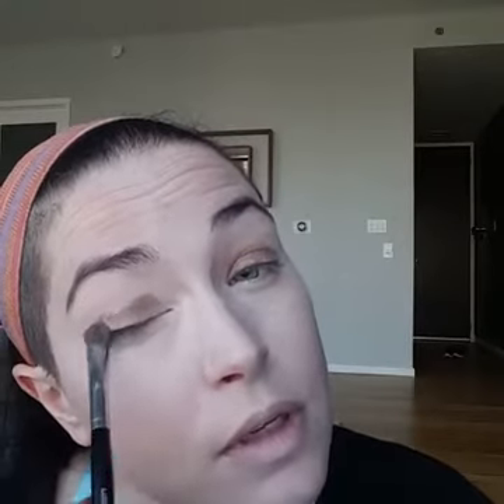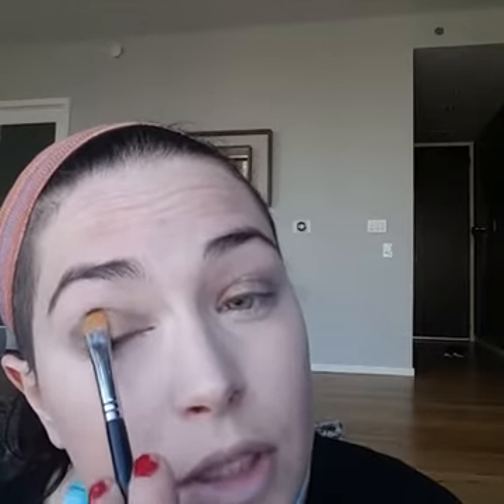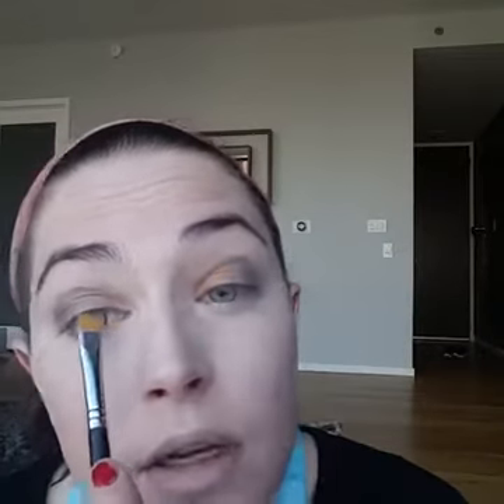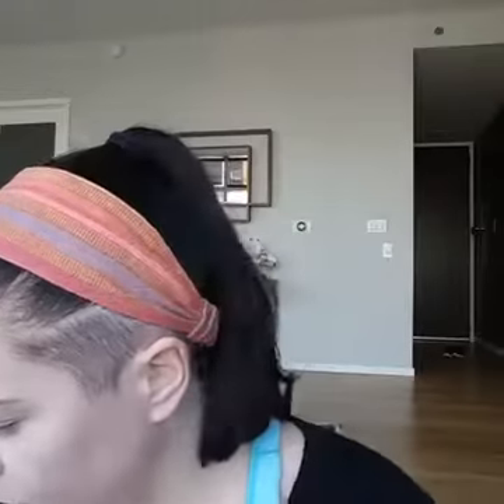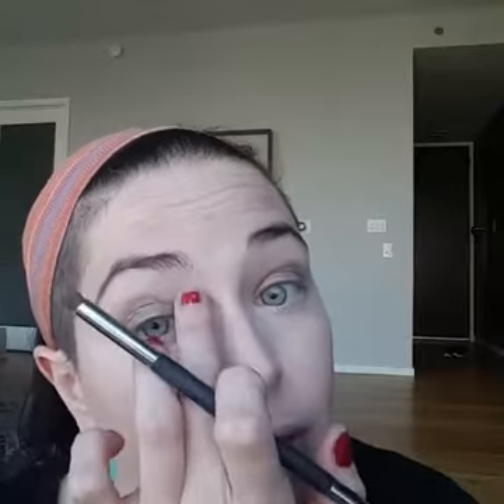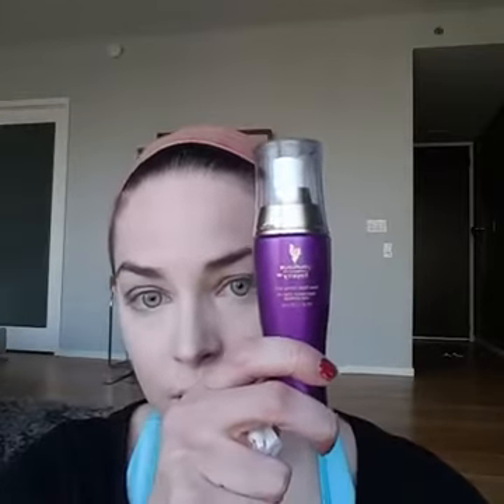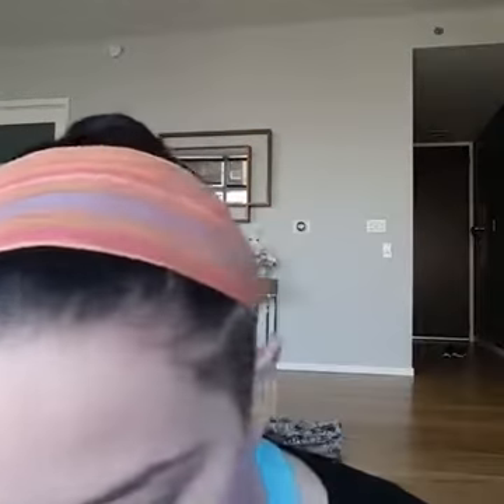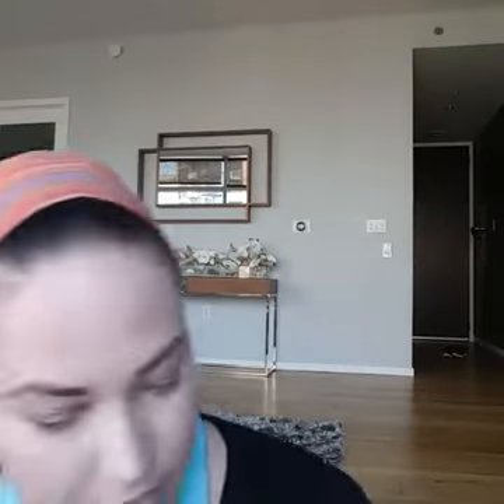New Younique Products for ME!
Younique Primer, Bronzer, Blush and More!!

Or Comment for DM